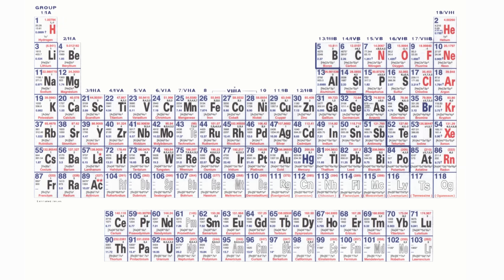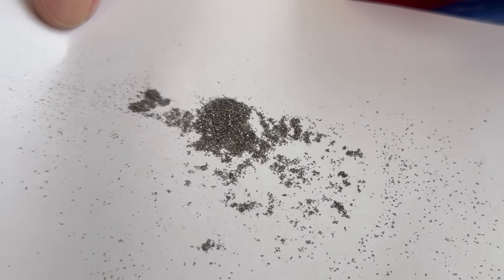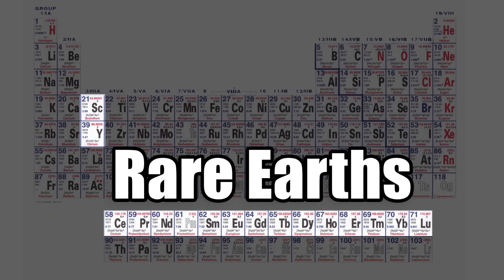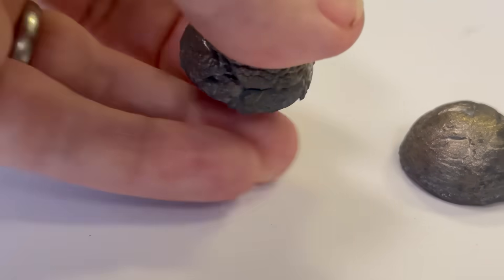Dysprosium (new) - Periodic Table of Videos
It's a new video about Dysprosium, a metal named after its own elusiveness. More links and info in full description ↓↓↓

This video features Professor Sir Martyn Poliakoff and senior technician Neil Barnes at the University of Nottingham's School of Chemistry.

PAPERS FROM THE VIDEO
Magnetic hysteresis up to 80 kelvin in a dysprosium metallocene single-molecule magnet
Soft magnetic hysteresis in a dysprosium amide–alkene complex up to 100 kelvin

This episode was also generously supported by The Gatsby Charitable Foundation